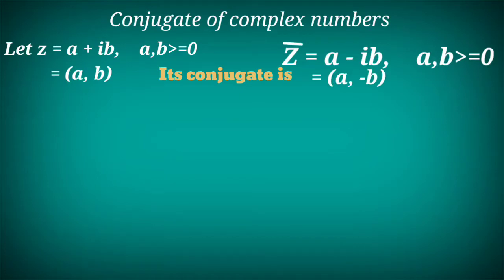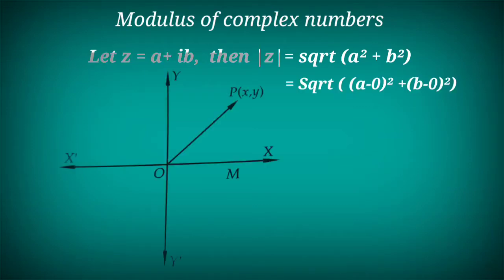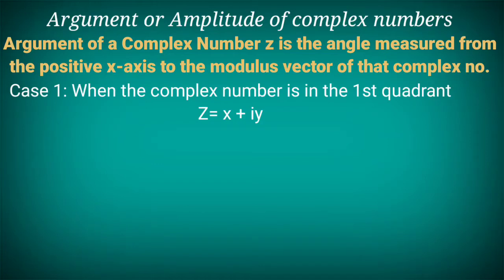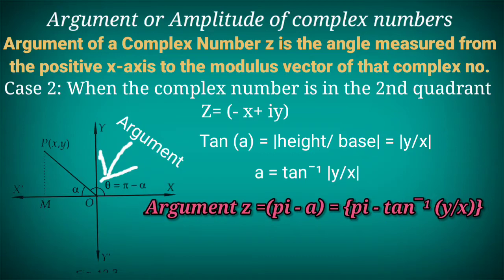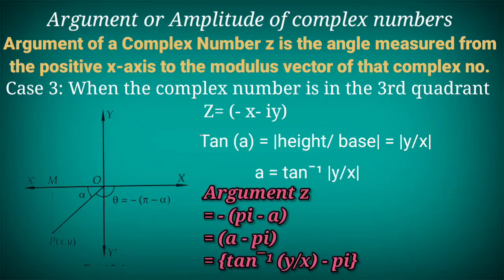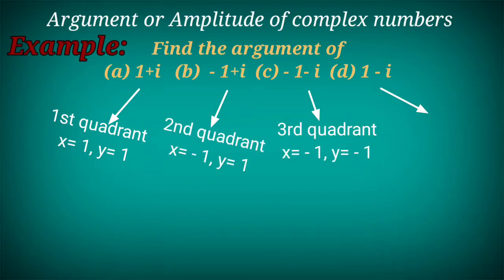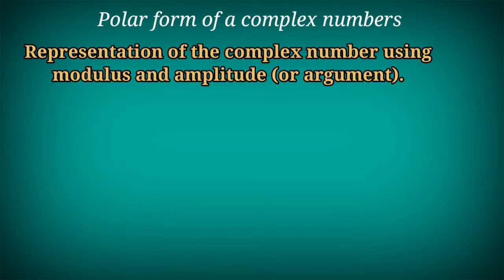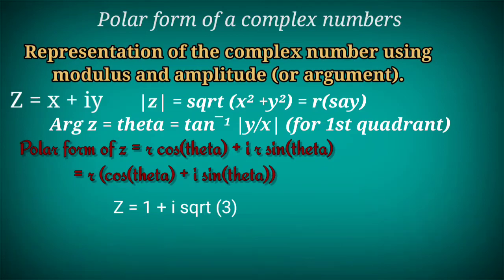Complex number part 2 || Argument or Amplitude || polar form || geometrical representation |class 11